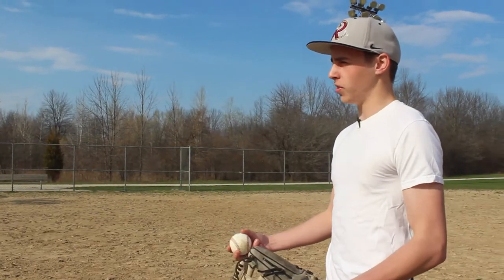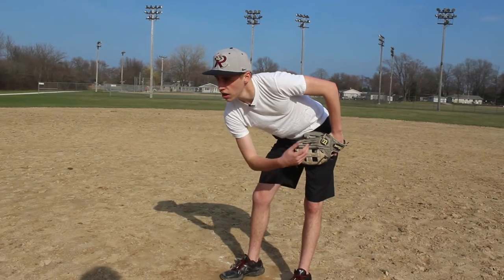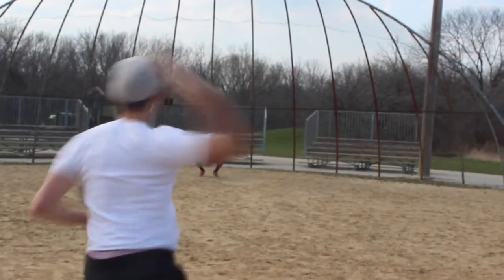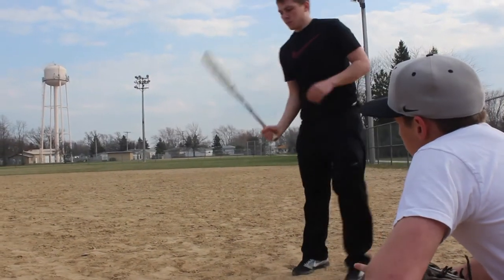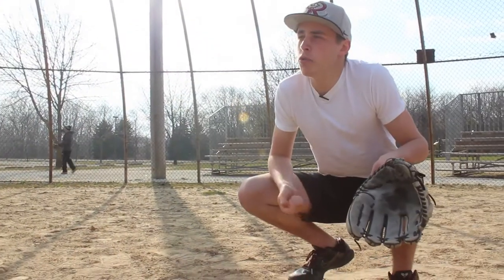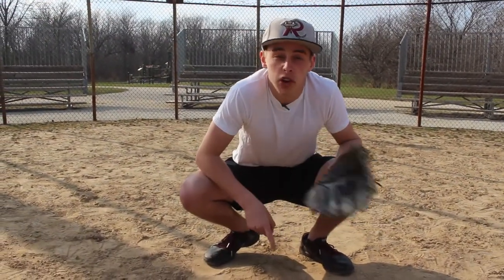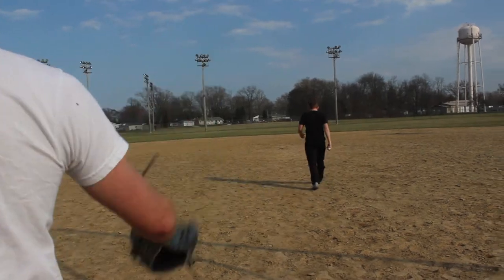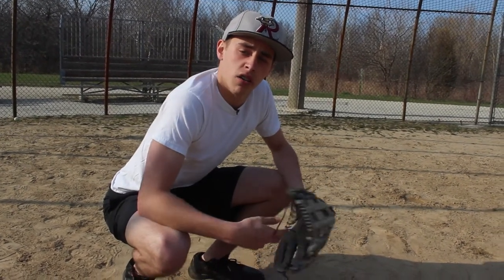Adams Mr horlick